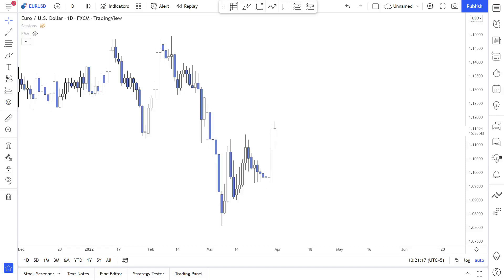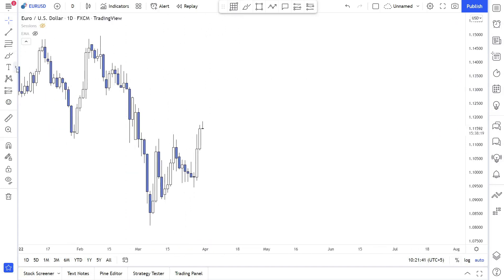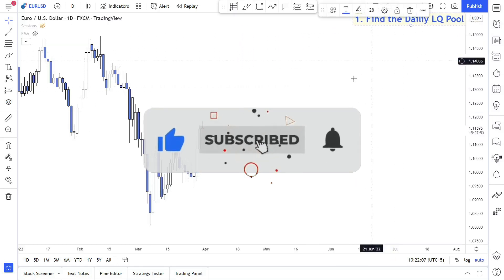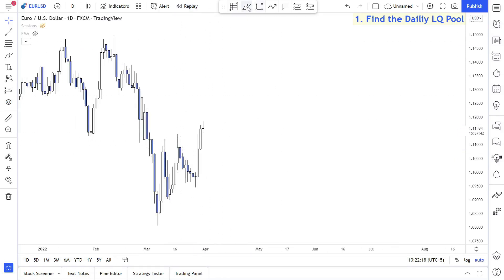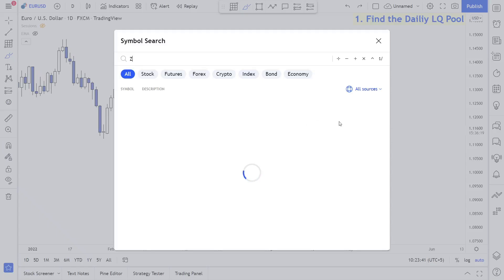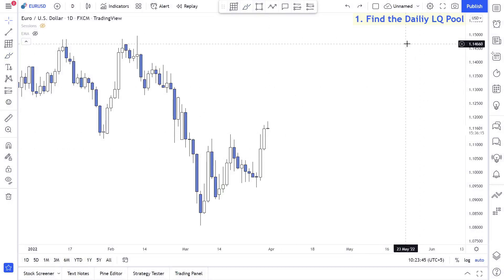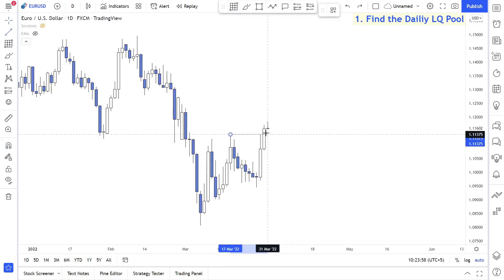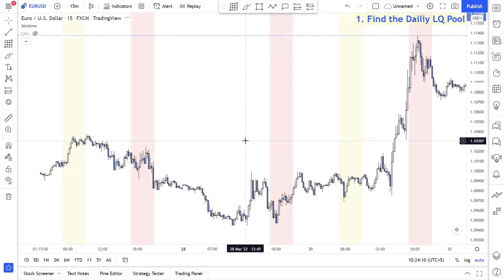Golden Rule of Day Trading!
Hello Folks!
Today we are gonna cover why people fail intraday most of the times. There are some reasons for that which will be covered in this video!